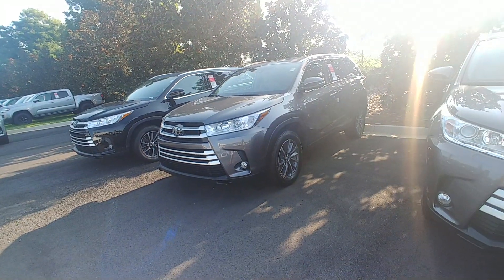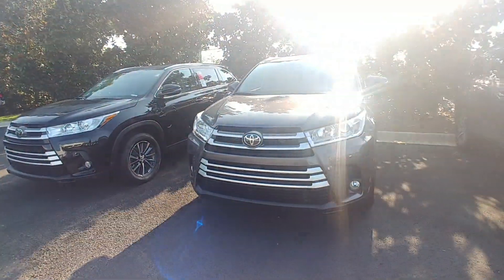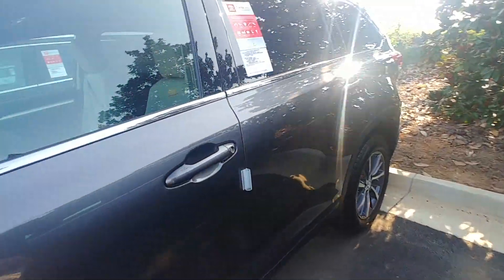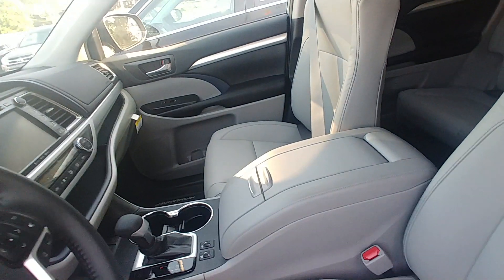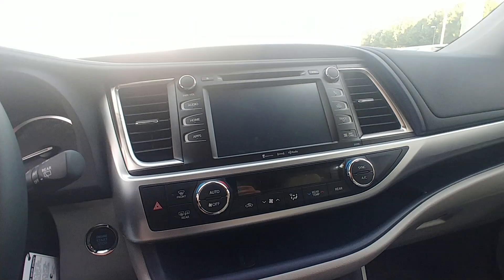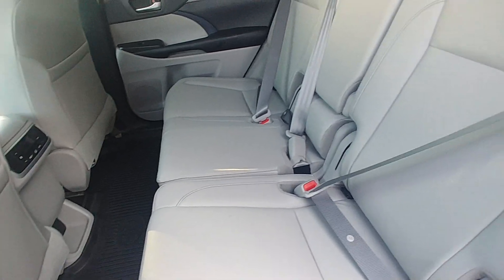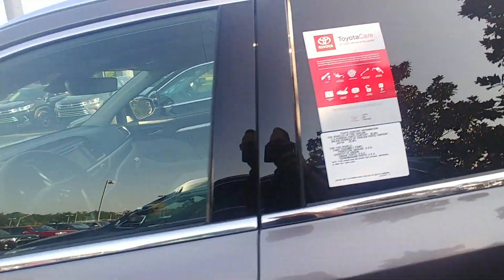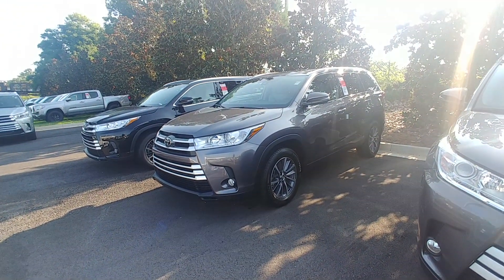2019 Toyota Highlander XLE V6 for Lynsey from Randy